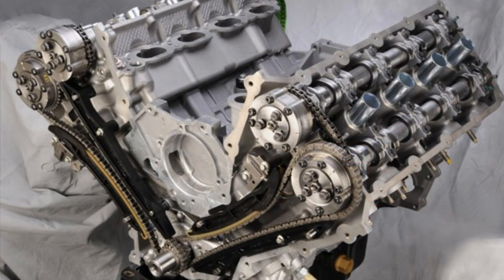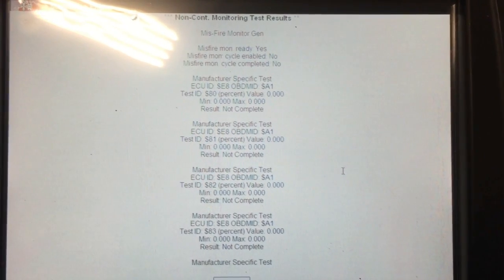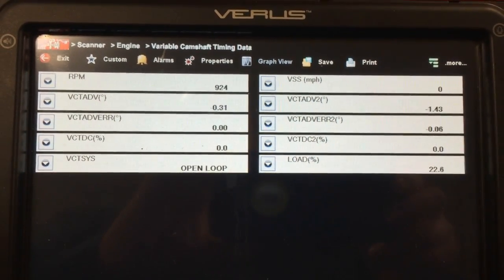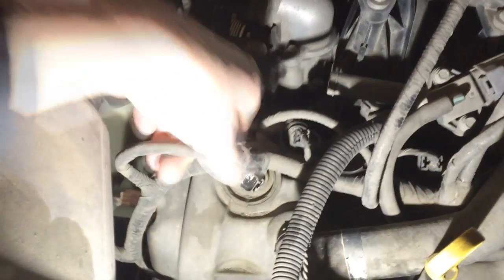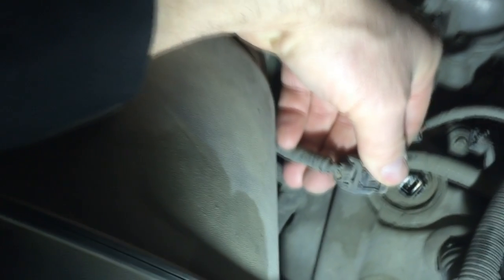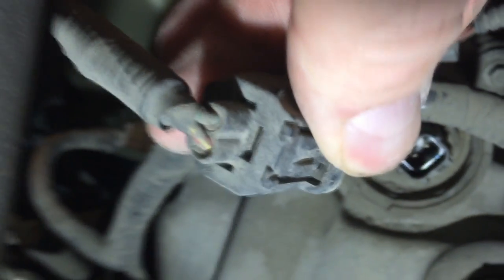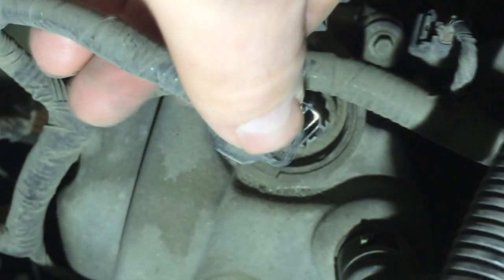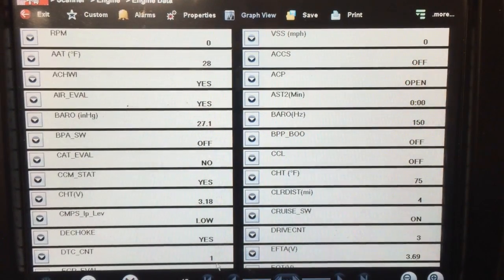Ford 5.4 Variable Valve Timing Codes P0012 P0022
Do you have a Ford 5.4L variable valve timing engine and are experiencing a code P0012 or P0022? Watch this helpful video for information on diagnosing and repairing this condition.